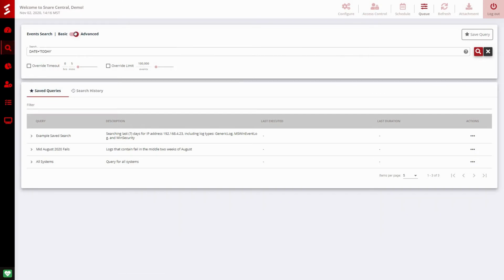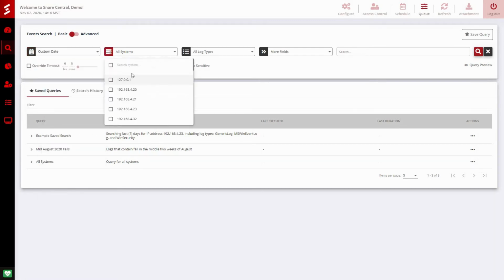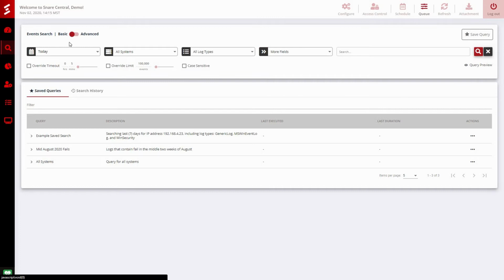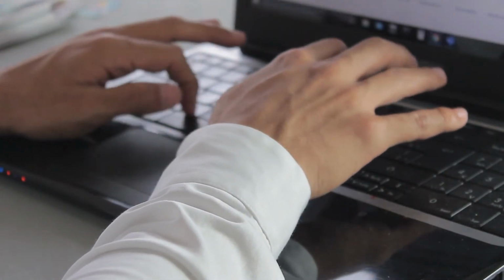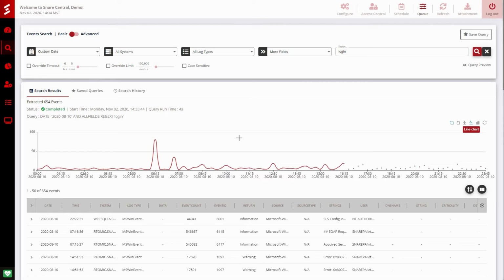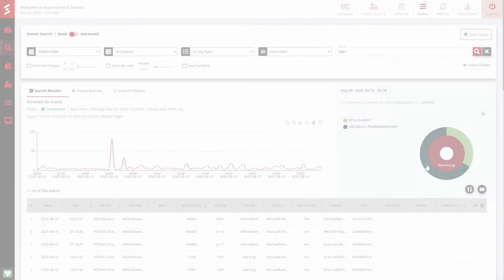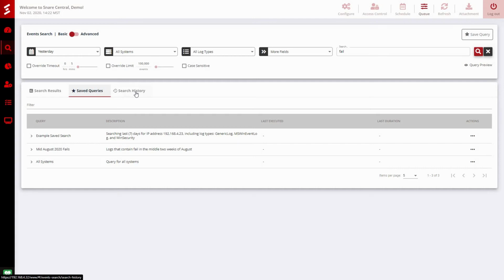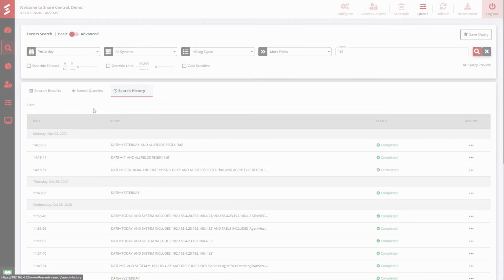Snare Central 8.3 is Here!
Snare central 8.3 brings all new, powerful event search capabilities along with security and quality of life enhancements. Check out the video and then go get it for yourself!